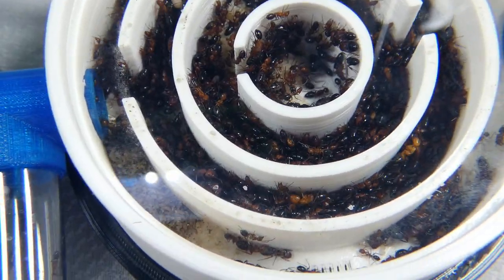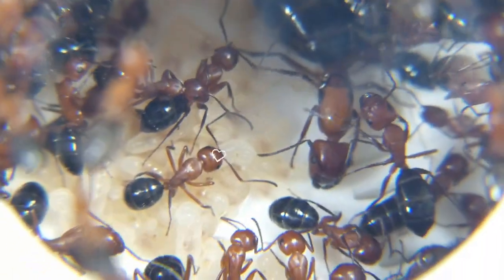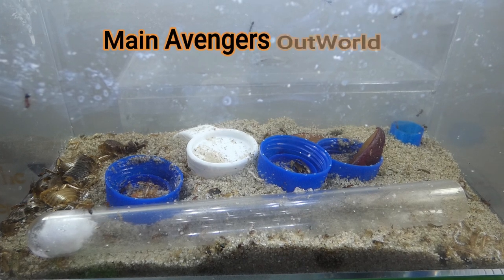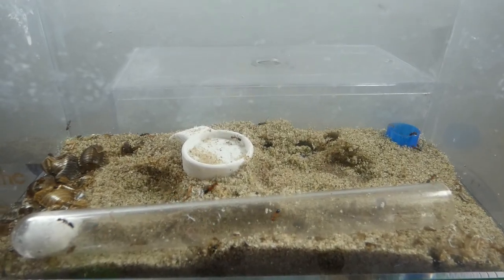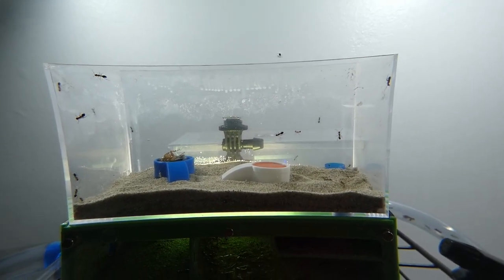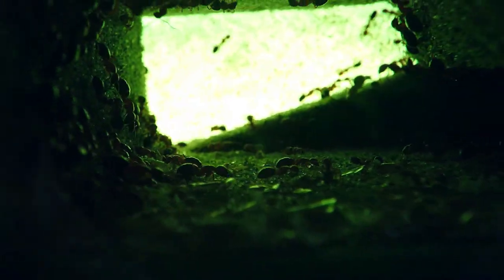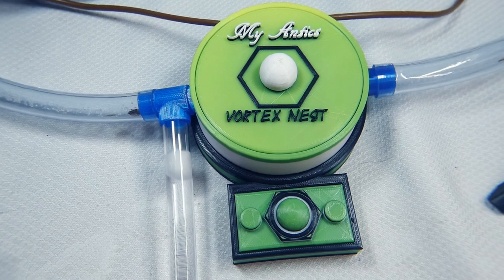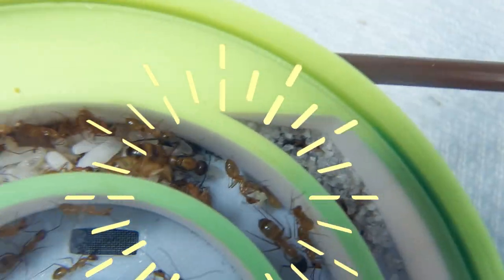Massive Carpenter ant Colony!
Hello Ant Keepers!
Welcome to this new M-A episode & Welcome back to the community uploads. This week we dive straight into updates and LOVELY visuals of our two adored My Antics Camponotus colonies along with talking about great tips/advice to help make outworld cleanup as smooth as possible.
It's exciting to be back and thank you for all your support.